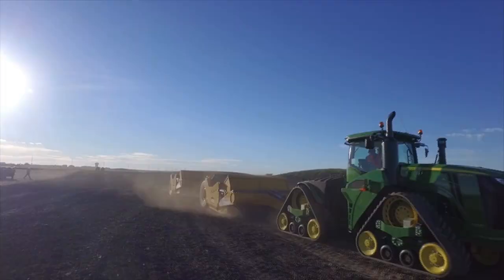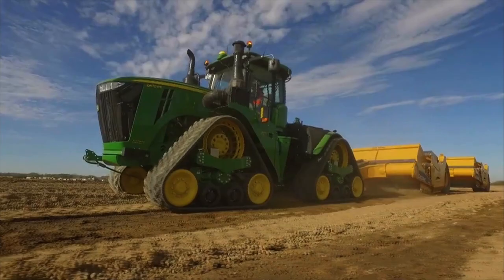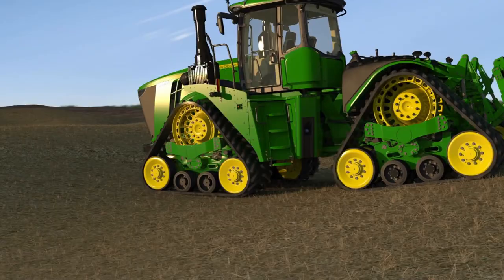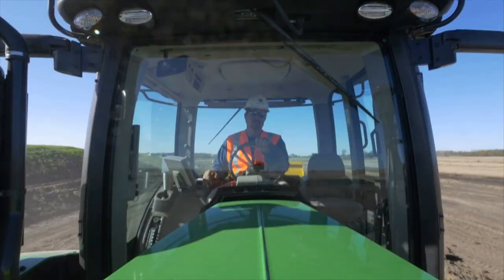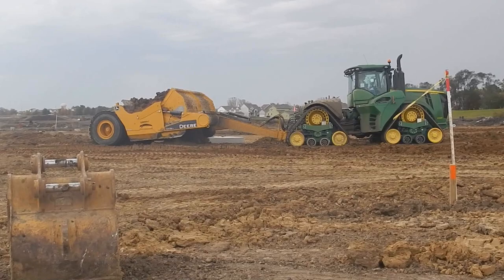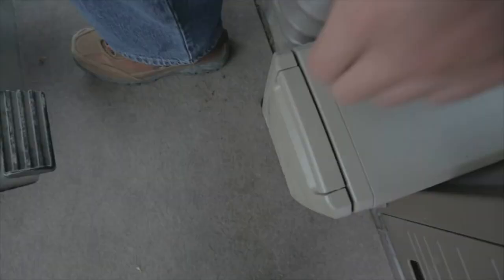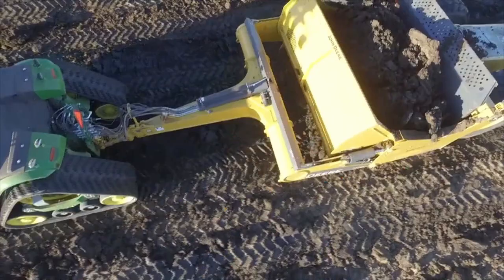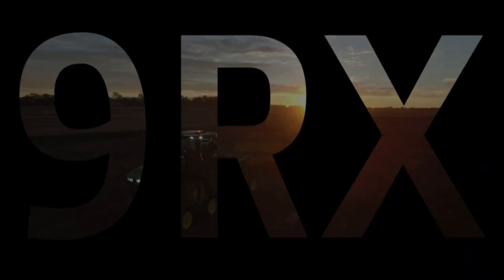John Deere 9RX Series Scraper Special Tractor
Meet the 9RX series scraper special tractor from John Deere. The perfect combination of power, technology and agility, wrapped up in a four track. With models from 470 to 570 engine horsepower, proven FT4 engine technology, and a hydraulic flow of 115 gallons per minute, the 9RX is built to move massive amounts of material and pull multiple large scrapers with efficiency.